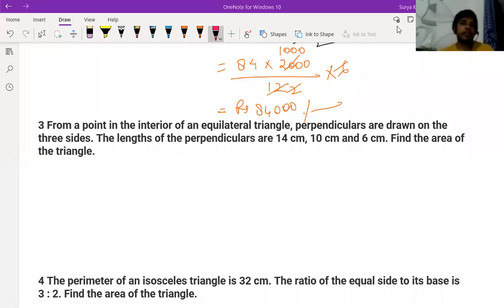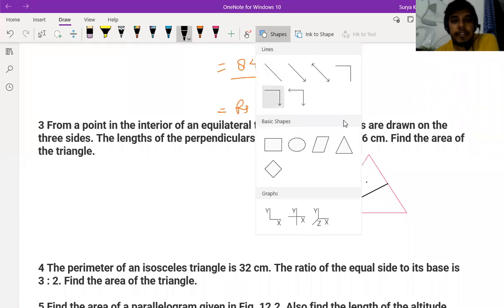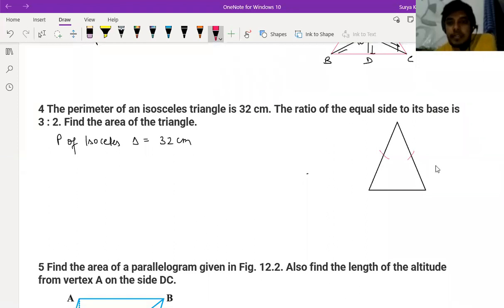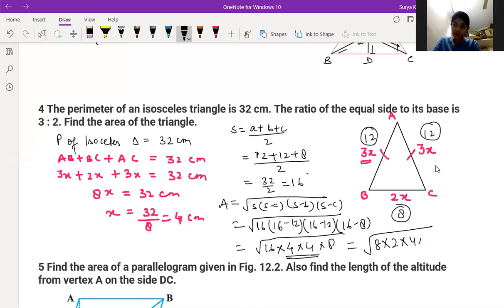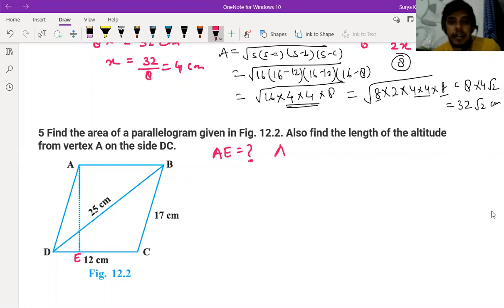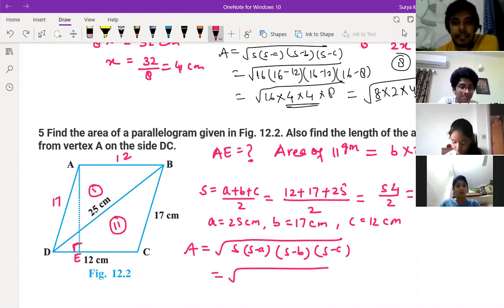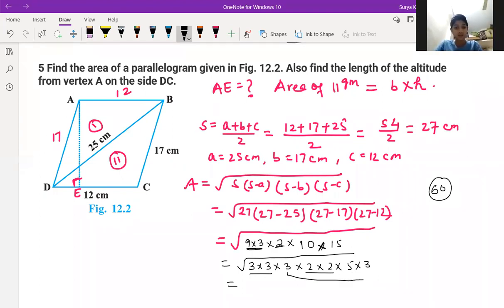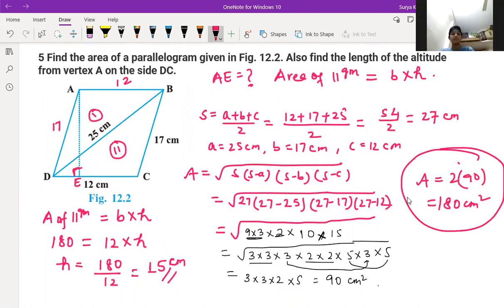Foundation Class 9, Herons Formula, Dated 26 May 2021 Part 2